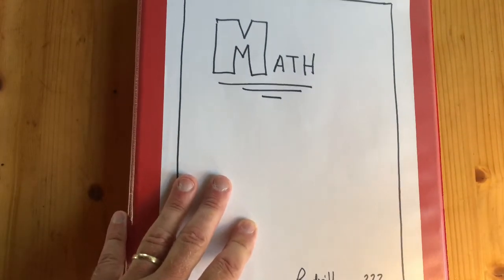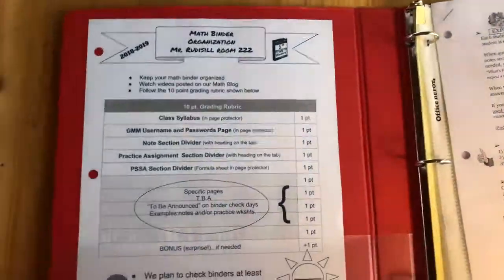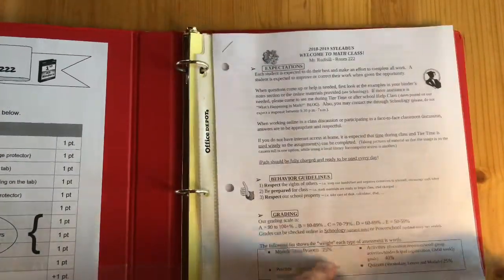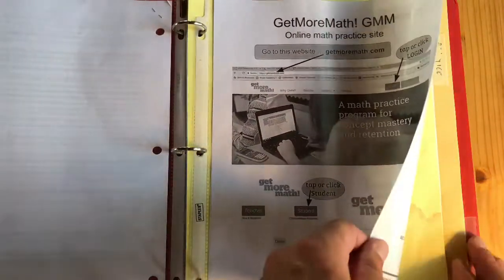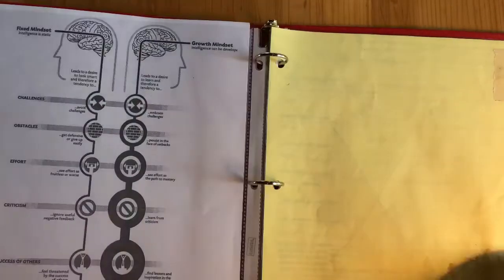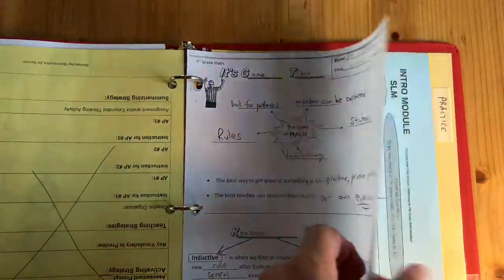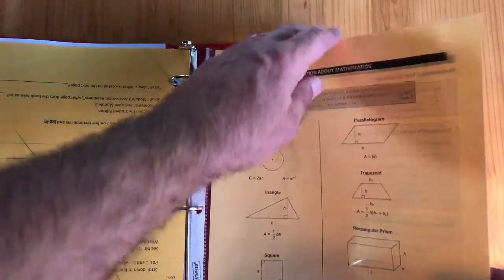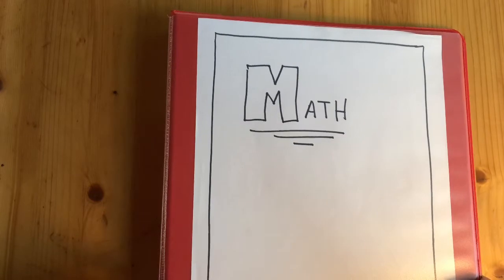Math Binder Organization updated fall 2018